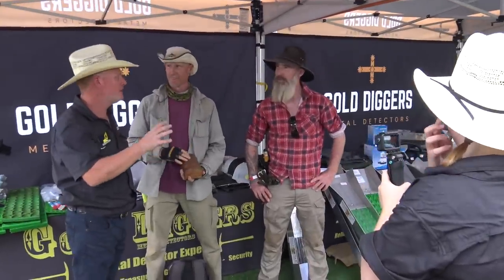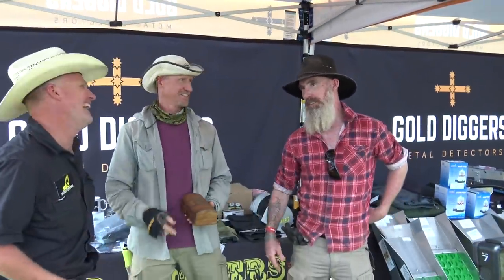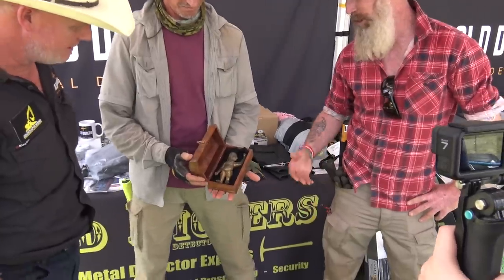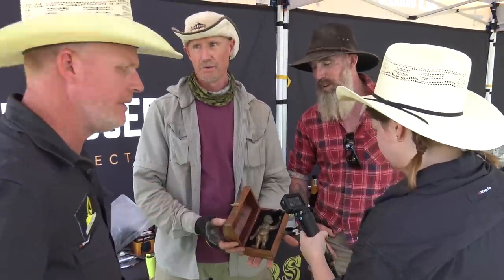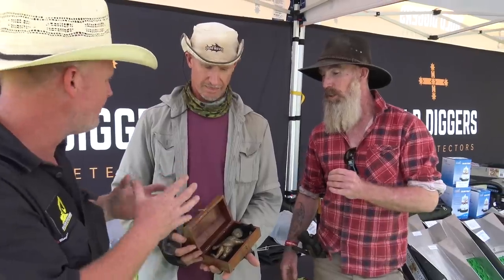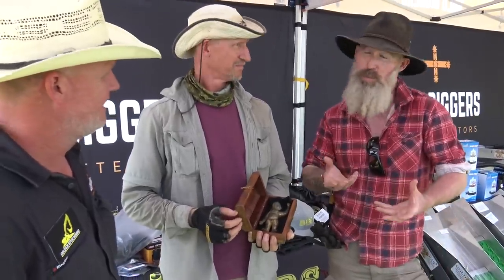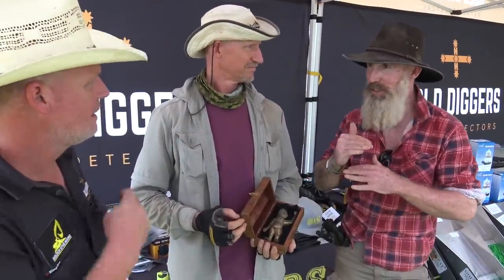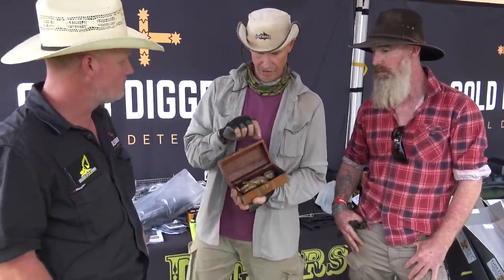Australia: Did The Chinese Land There Centuries Before The British?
This is the story of two metal detectorists who recently discovered an ancient Buddha statue buried in the coastal sands of Western Australia. Although the statue is certainly very old, what is in question is how long ago it was actually buried in those sands. Preliminary scientific analysis seems to indicate that it may have been buried there many centuries before the "discovery" of Australia by Captain Cook who claimed the continent for Great Britain in 1770.

zz